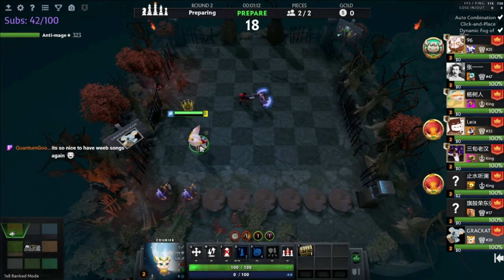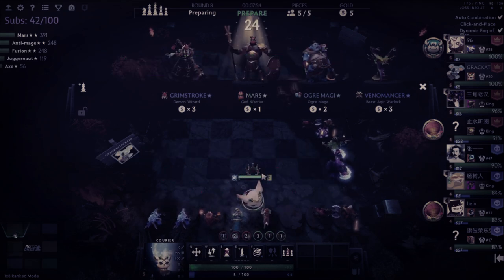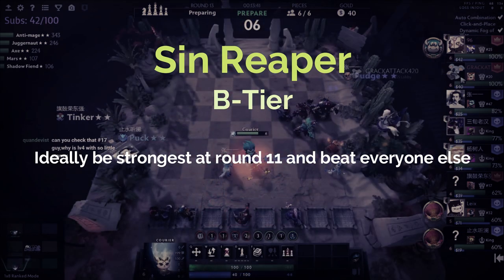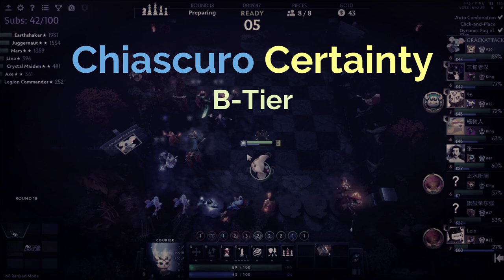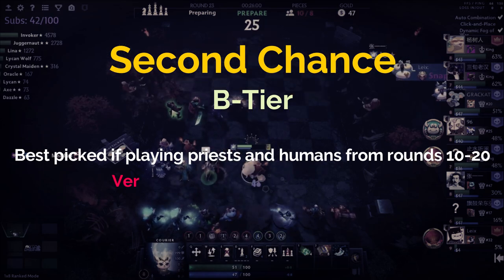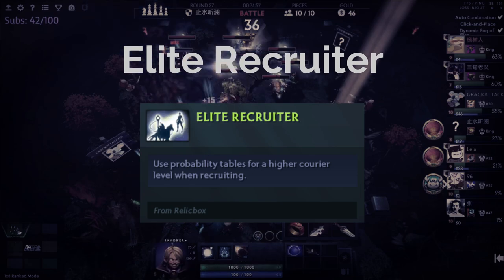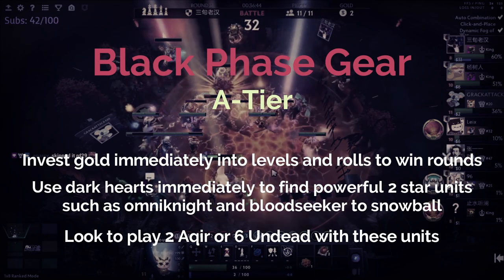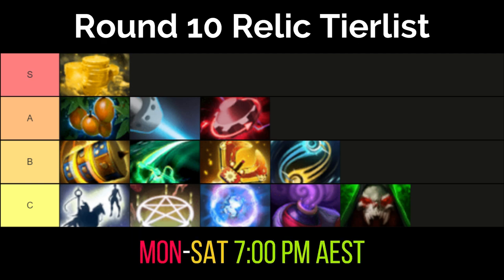DOTA AUTO CHESS RELIC GUIDE AND TIERLIST!!! (Season 14)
Hope you enjoy what are my thoughts on how to use each relic and how powerful they are at the round 10 mark :)

(Mon - Sat 7:00pm AEST)

🔥S O C I A L S 🔥:
(Join us on discord for more tips and tricks on Dota Chess)